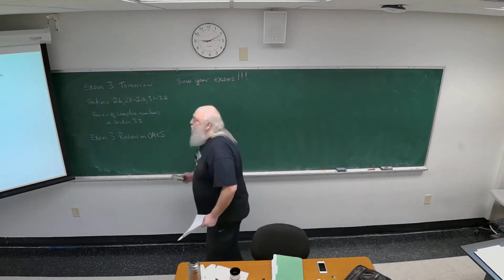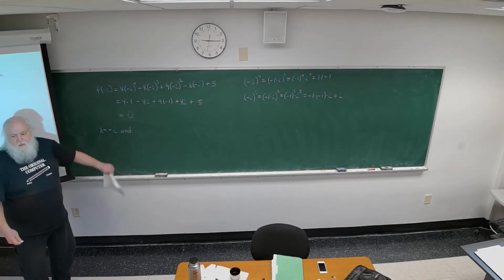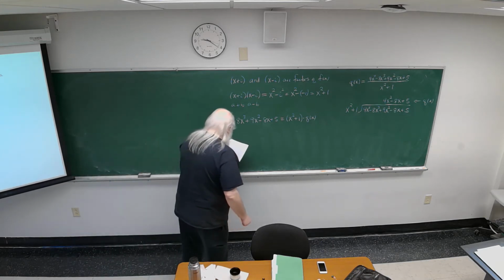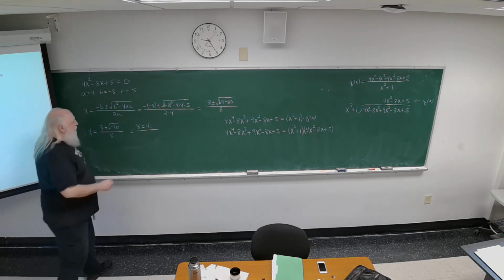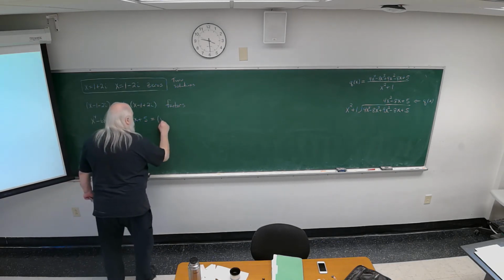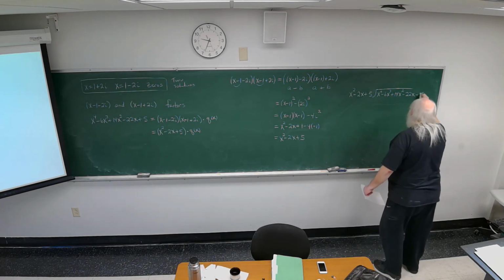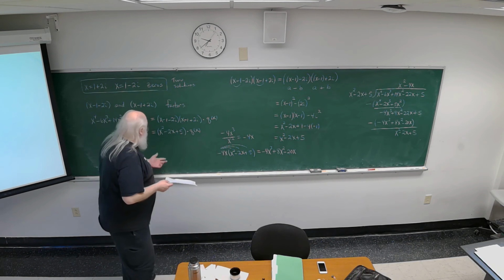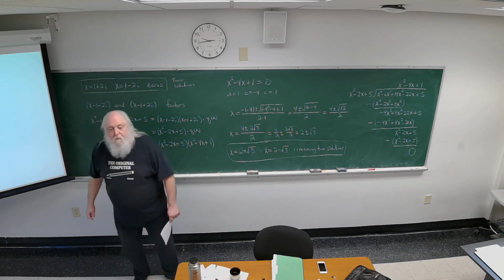Math 111 11-2-22 lecture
Currently pages 4 - 5 of section 3.3 lecture notes from Spring 2023.

Formerly pages 5 - 6 of section 3.3 lecture notes from Fall 2022.